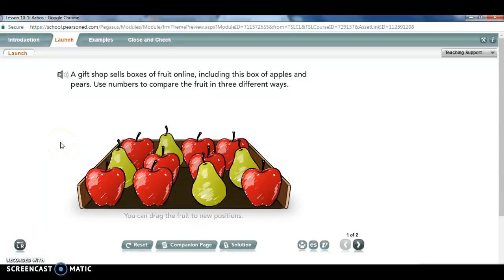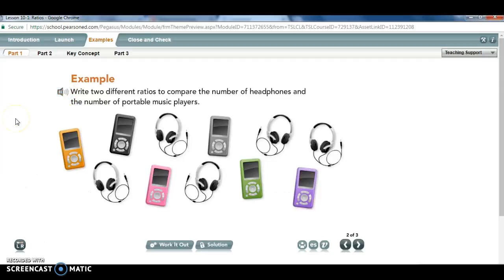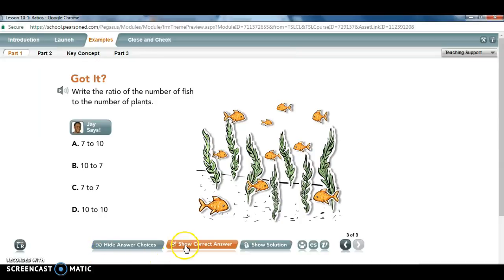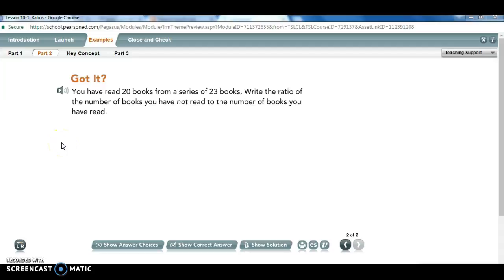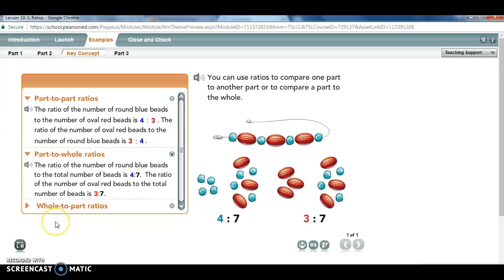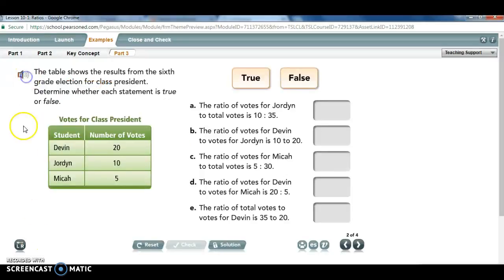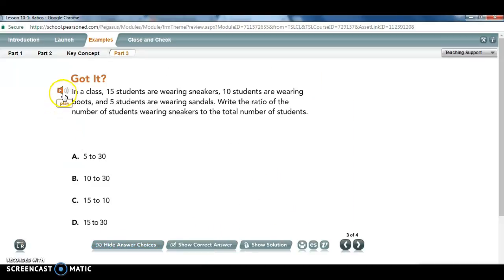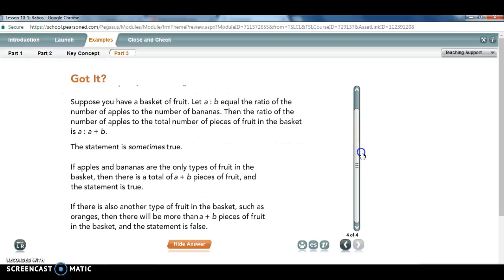10-1 Digits Lesson